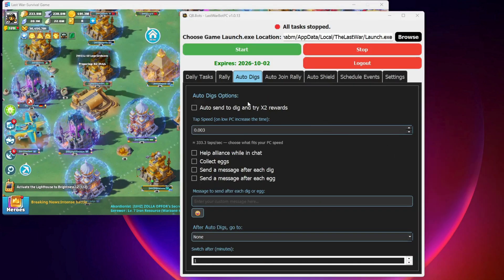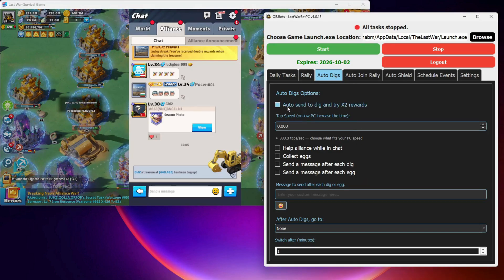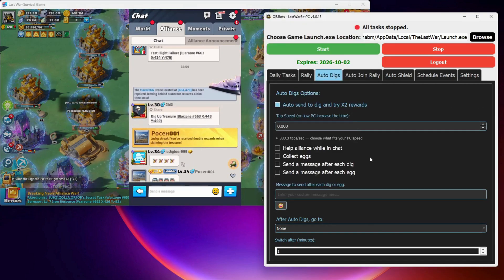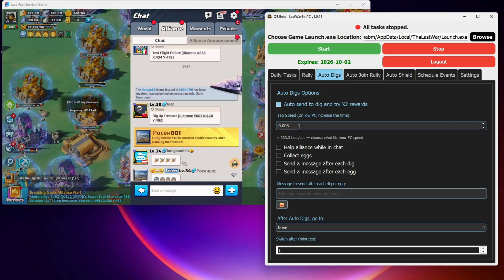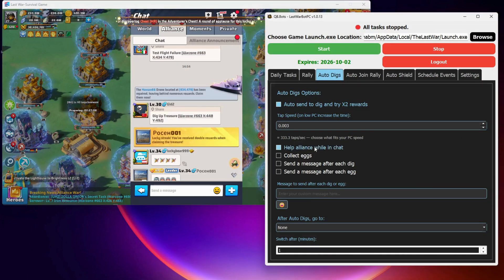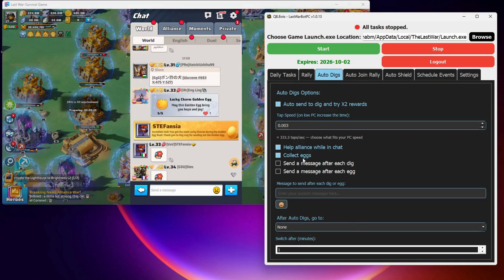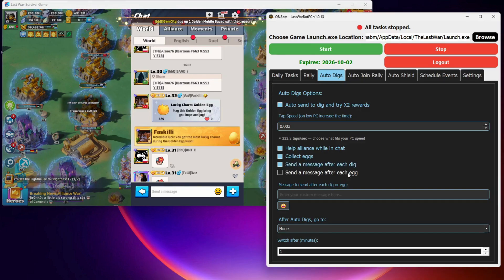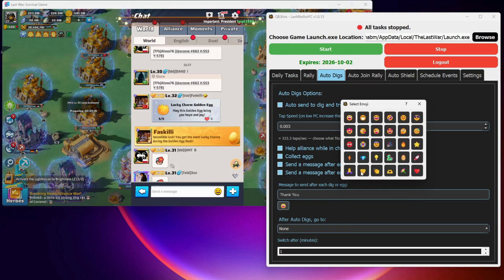Last War Bot Auto Digs - Full Setup Guide for Excavations, Drone, Eggs & Auto Alliance Help.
In this video, I’ll walk you through the Auto Digs page of the Last War Bot, showing you exactly how to set it up and use it.

We’ll cover:
✅ How to enable Auto Send to Dig & Try x2 Rewards
✅ Tap Speed settings (what works best for your PC)
✅ Helping alliance automatically for more contribution points
✅ Collecting shared eggs in world/alliance chat for diamonds
✅ Sending thank you messages (with custom text + emojis)

This guide is perfect for both beginners and advanced players who want to automate digs, collect more rewards, and boost alliance points without extra effort.